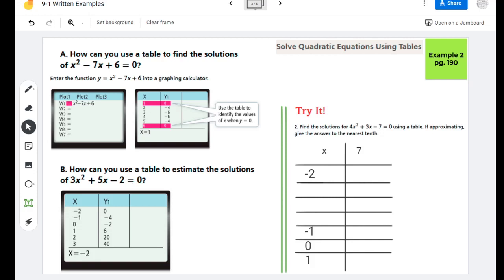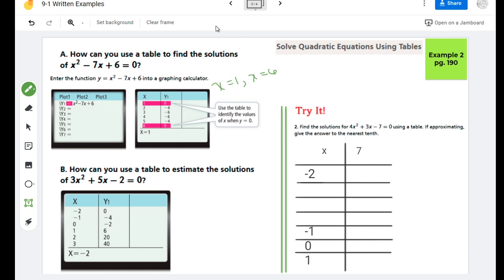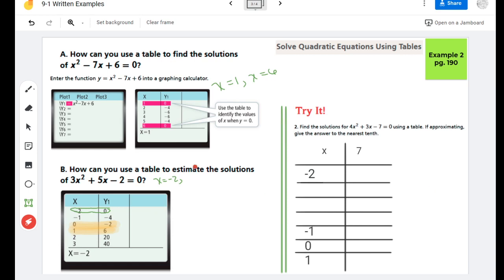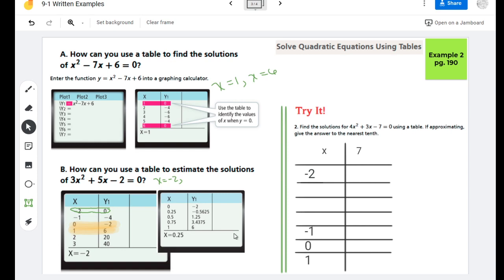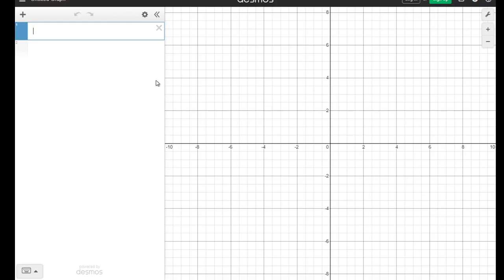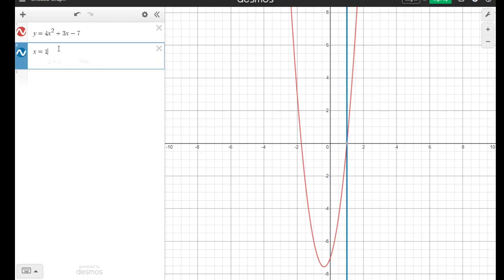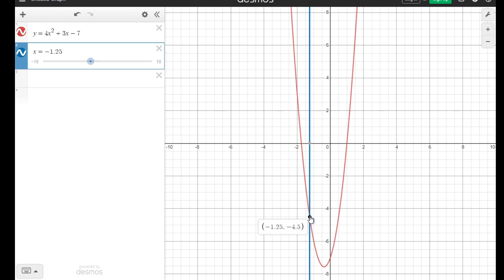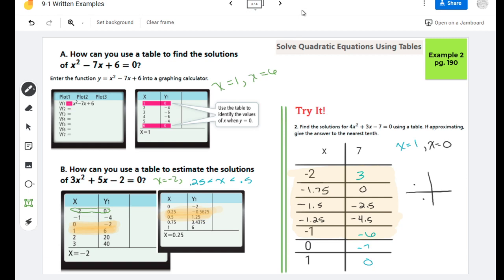Solve Quadratic Equations Using Tables